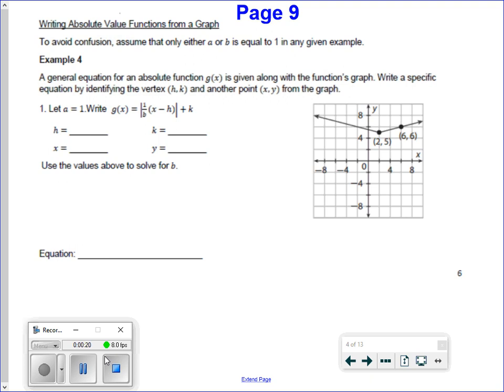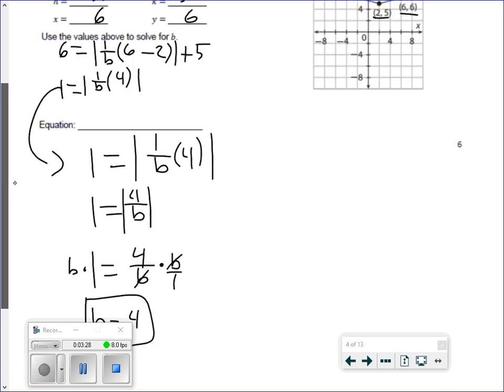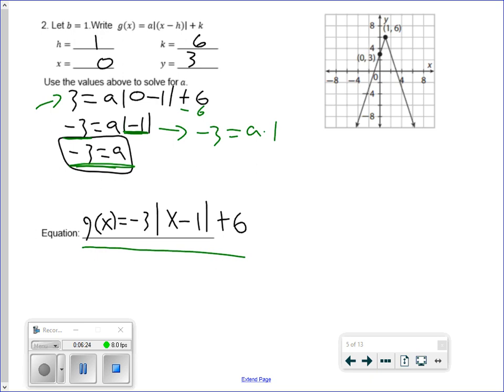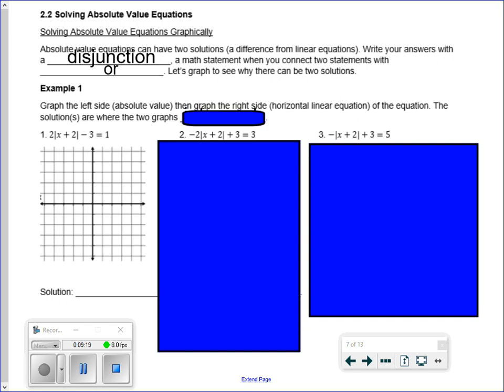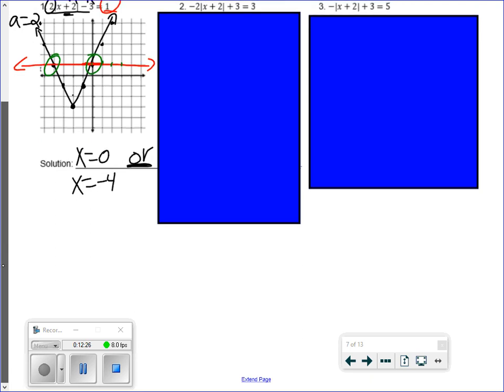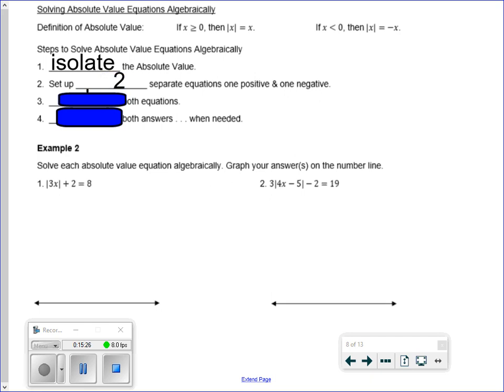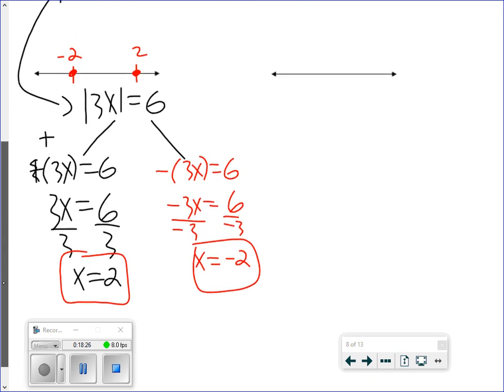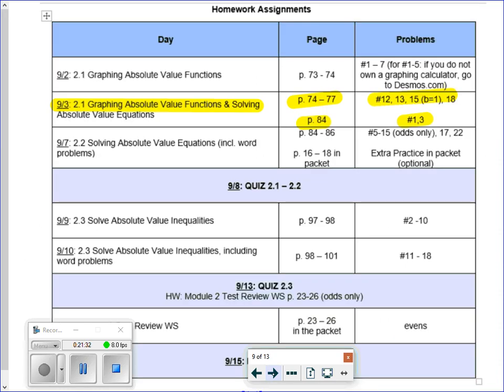2.1 day 2, 2.2 day 1